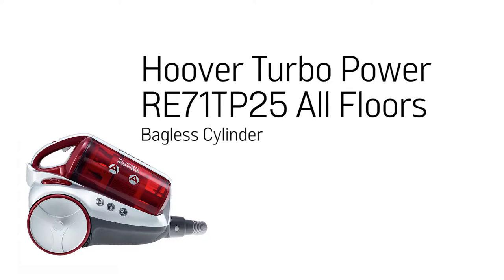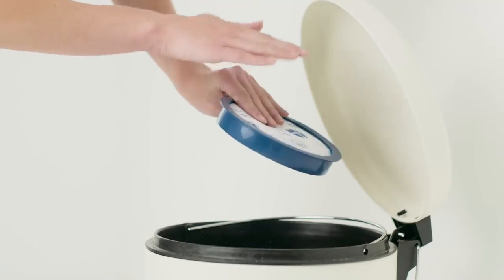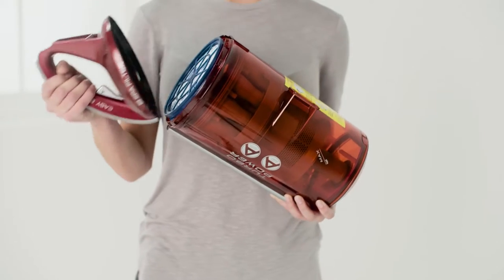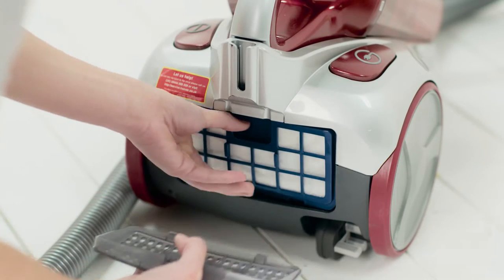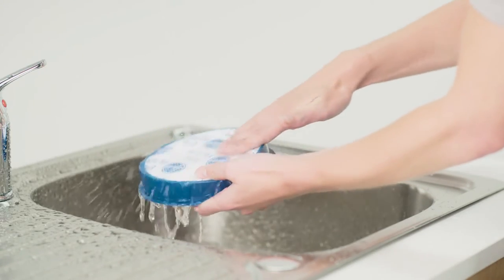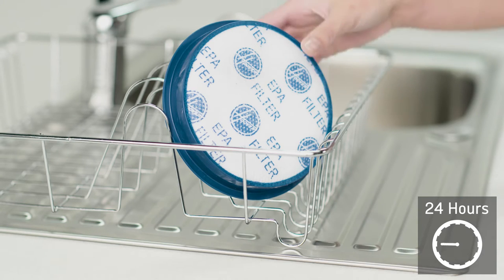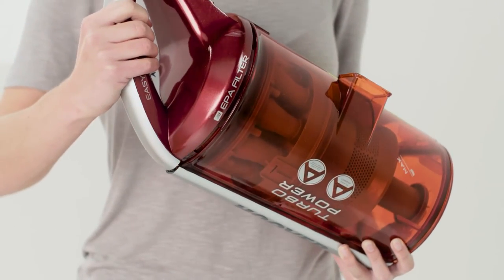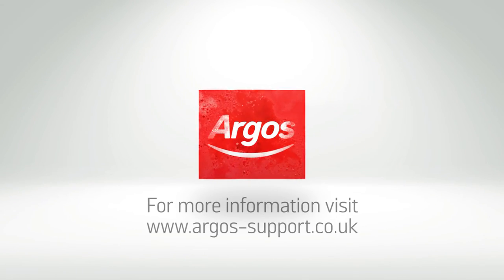How to clean the filter - Hoover Turbo Power All Floors (4618072)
This Argos Support Video shows you how to clean your filter in order to optimise the performance of your machine.  This process should be carried out ideally on a monthly basis.